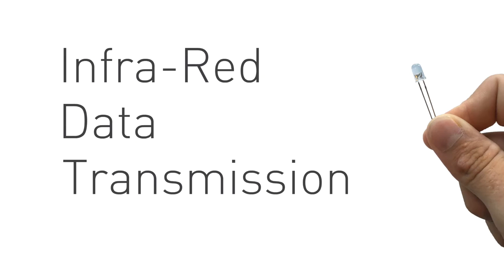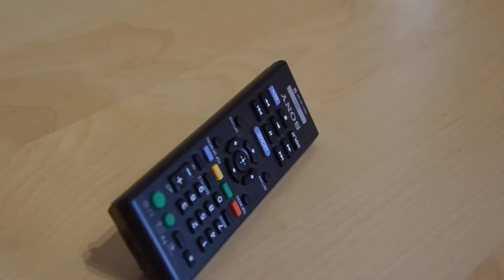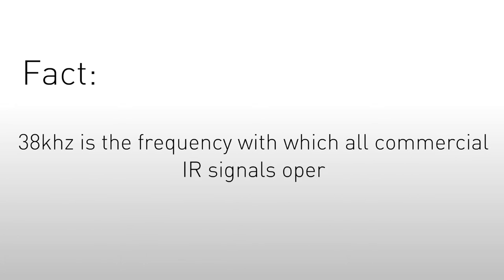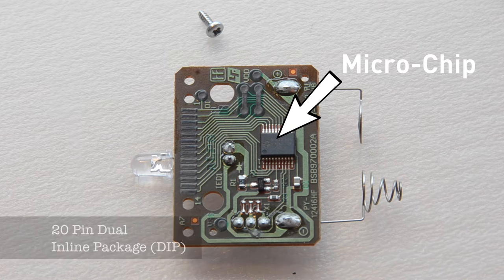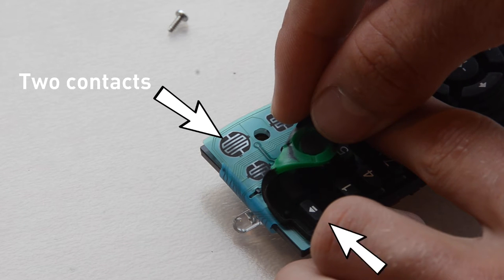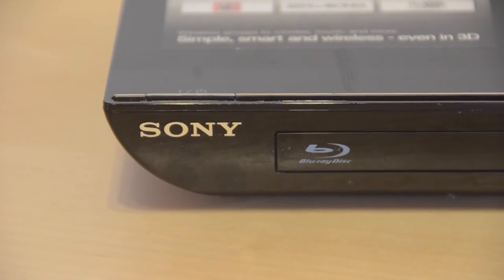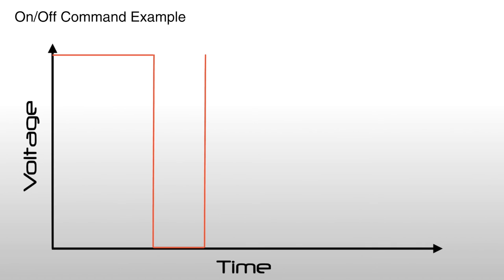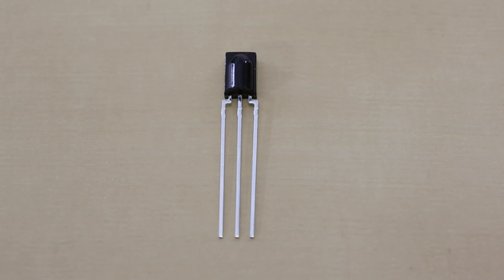Infrared data transmission explained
Year 10 school project (IST) explaining infrared data transmission technology. This video was designed, produced and finalised by Maximilian Keller (2016) - a STRACO Pty Ltd digital media project manager.